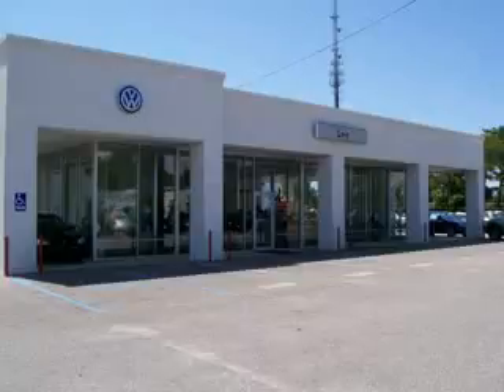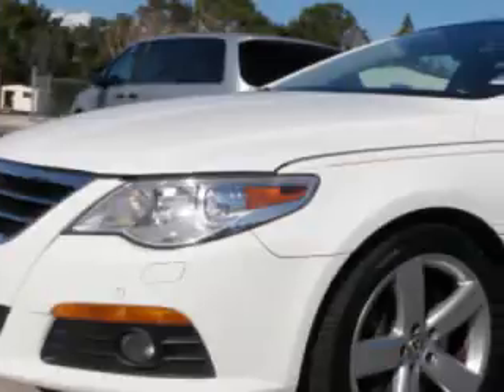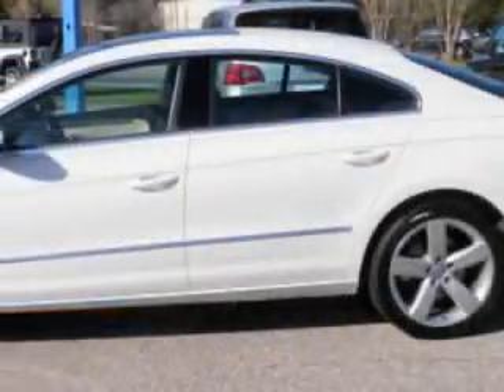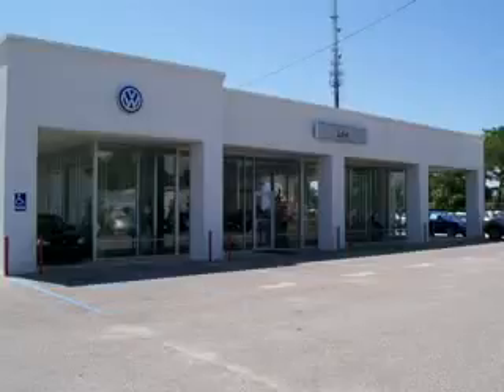Volkswagen CC, Lee Volkswagen Subaru- Ft Walton Beach, FL 32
Volkswagen CC, Lee Volkswagen Subaru- imagine driving this WHITE 2009 Volkswagen CC, equipped with a 6 Cyl. engine  and an automatic transmission with  53,824 miles. enjoy an impressive 25 miles to the gallon on this great car with features like power driver and passenger seating, on steering wheel audio and cruise controls, rain sensing wipers, power rear sunshade, Tire Pressure Monitoring System, turn signal mirrors, leather upholstery, and much more. Enjoy the drive and have peace of mind in this 2009 Volkswagen CC. see us at Lee Volkswagen Subaru today!

miles- 53,824

vin- WVWGU73C09E535895

Lee Volkswagen Subaru

130 Hollywood Blvd

Ft Walton Beach, Florida 32548